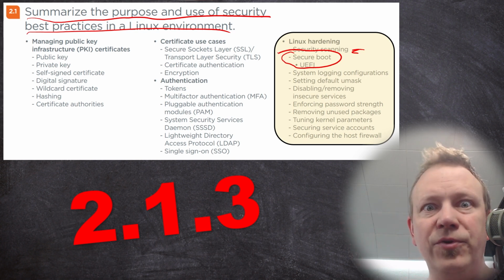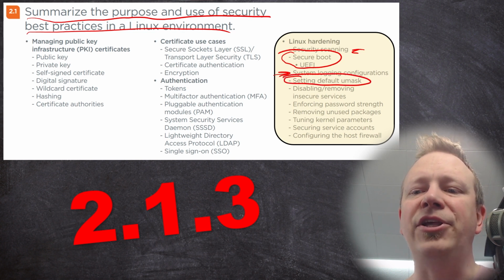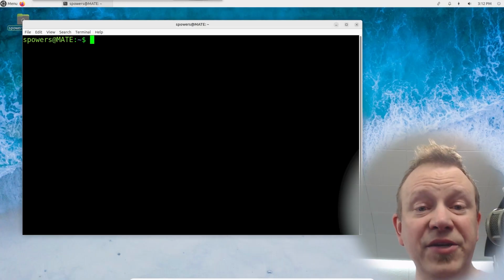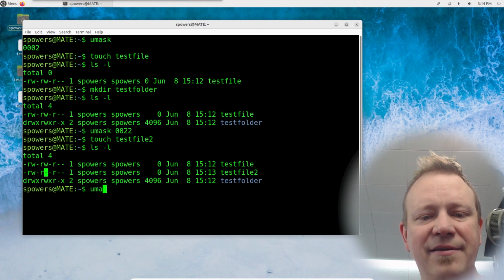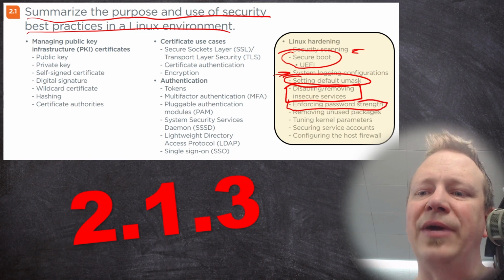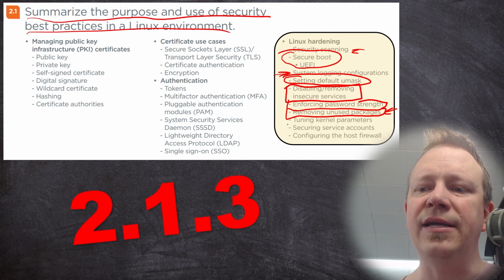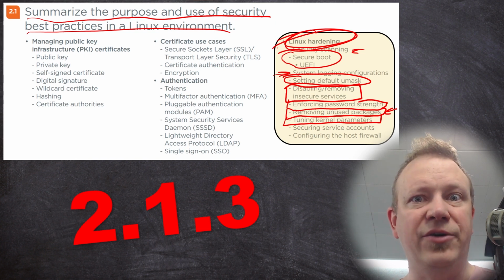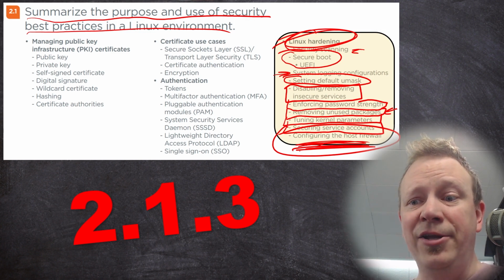Linux Hardening (Linux+ Objective 2.1.3)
Linux is pretty secure by default, but if you're using it as a server, it's important to harden it against attack. This video isn't a how-to really, more of a video explaining some things to be aware of. For an in-depth how-to, I HIGHLY recommend my friend Kyle Rankin's book:

Linux Hardening in Hostile Networks

We've cover a lot of these topics before, but this is looking at them through the lens of security. We cover:

* Scanning
* UEFI Secure Boot
* Centralized Logging
* UMASK
* Password strength (with horror story...)
* Kernel tuning
* Firewalls
* Service accounts

SuperStickers, etc!